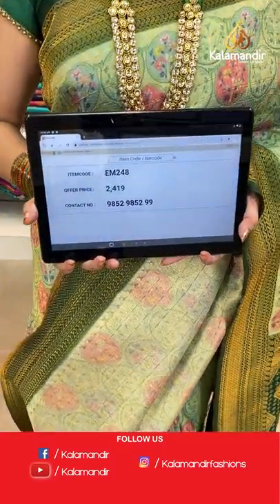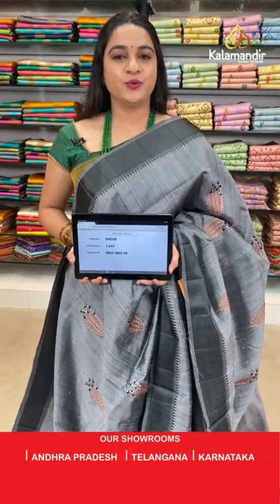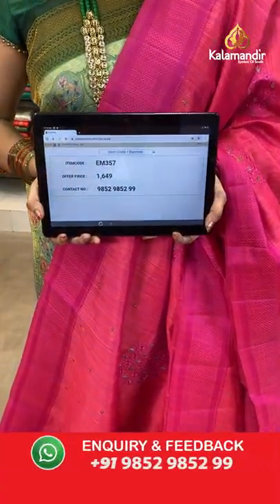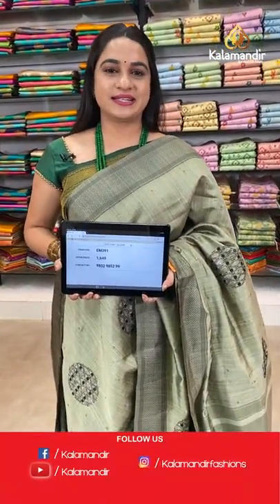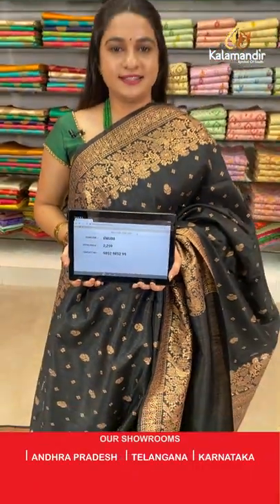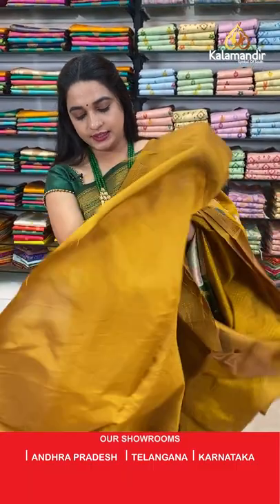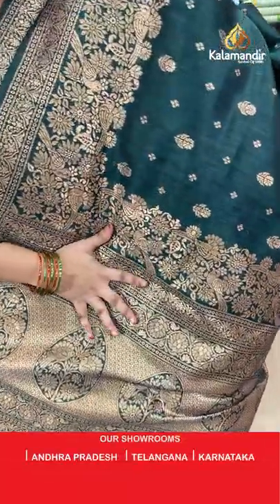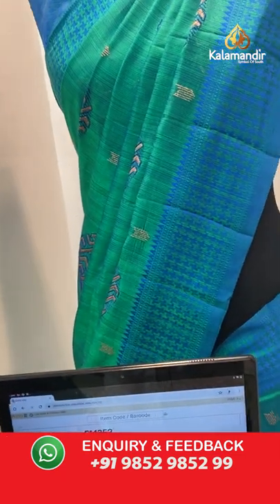Exclusive Bhagalpuri Printed Sarees- Weavers Price | Kalamandir Sarees LIVE